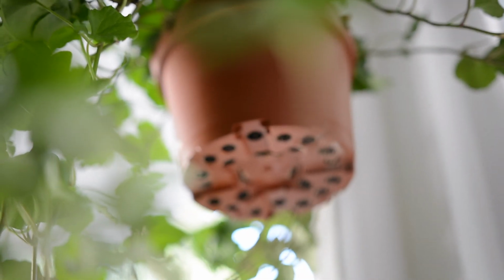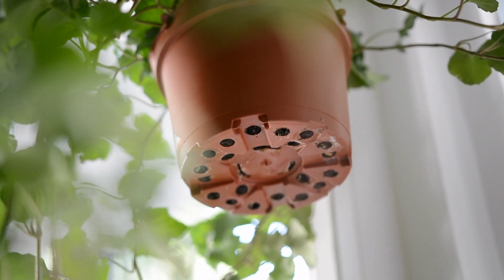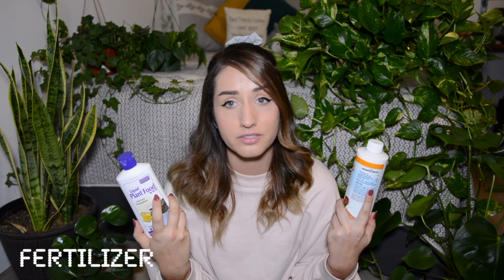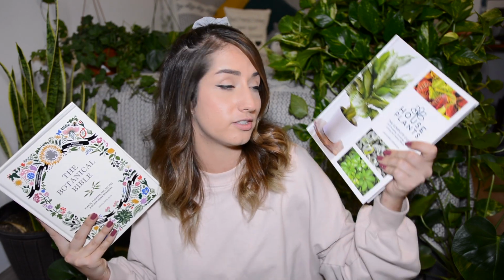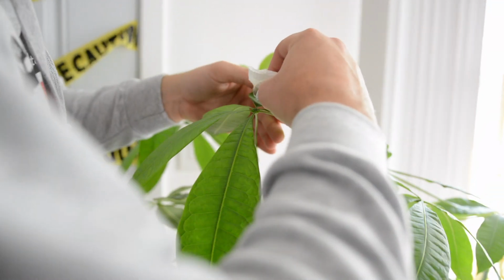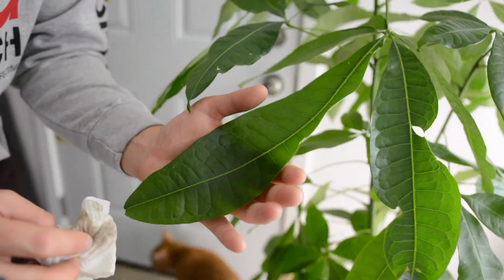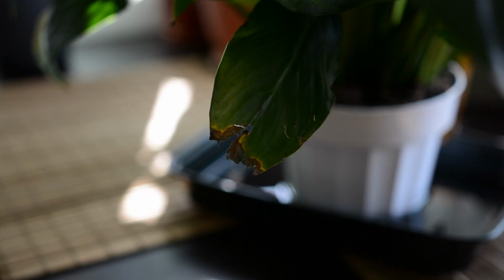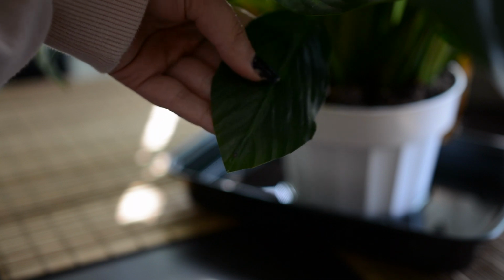How To NOT Kill Your Houseplants: A Beginner's Guide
Hey guys ! I hope that these little tips help you to keep your plant friends alive and healthy xx

Here's the link to the moisture/light/ph meter that I bought on Amazon -

instagram * flosluna
facebook * .com/flosluna